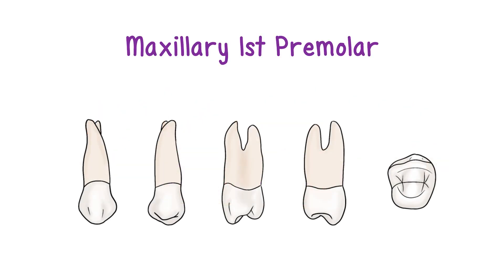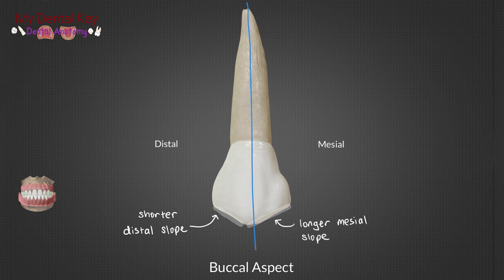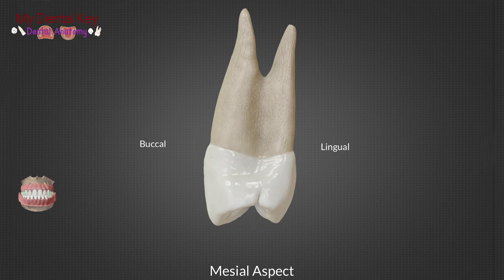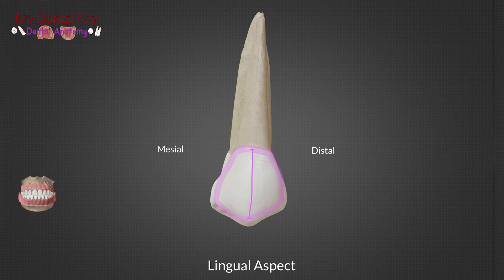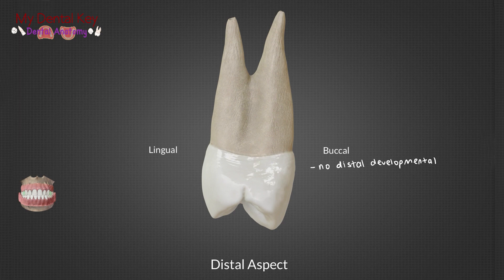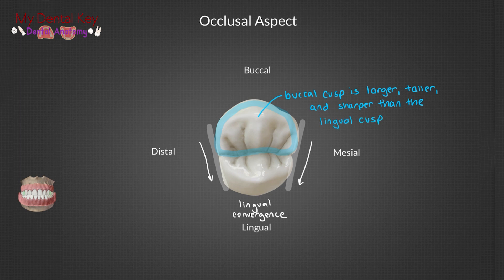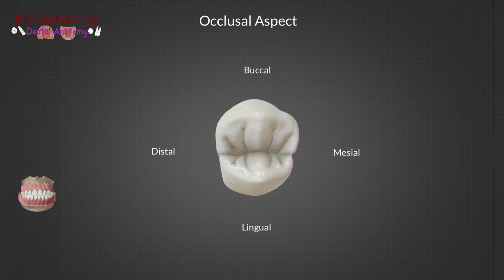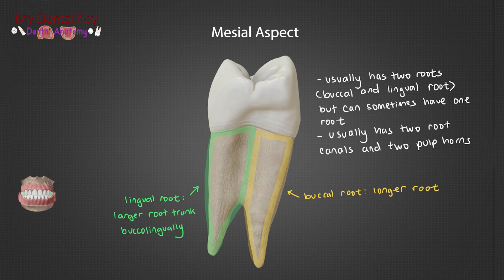Maxillary 1st Premolar 3D Module | Dental Anatomy | My Dental Key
This video covers the anatomy of the permanent maxillary 1st premolar, tooth #5, using original MDK dental illustrations and 3D tooth models from BoneBox™ - Dental Lite. Our content aligns with leading dental textbooks and includes high yield facts for the NBDE examination. To ace dental school, crush your national board exams, and land your dream job or residency program, join the My Dental Key community for FREE today at: 🦷

New dental anatomy videos will be released on a weekly basis on YouTube! For access to the dental anatomy summary guides and additional dental anatomy modules, visit us

Full credit and ownership rights for this video and its associated content go to My Dental Key LLC. This video cannot be copied or reproduced without permission of My Dental Key LLC. BoneBox is a great resource for learning dental anatomy. Check them out on the app store today!